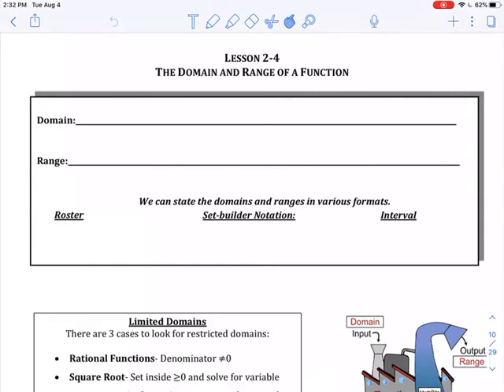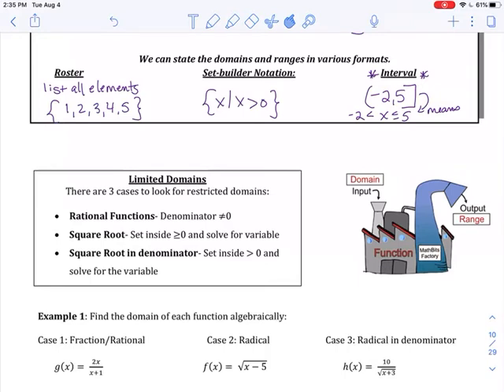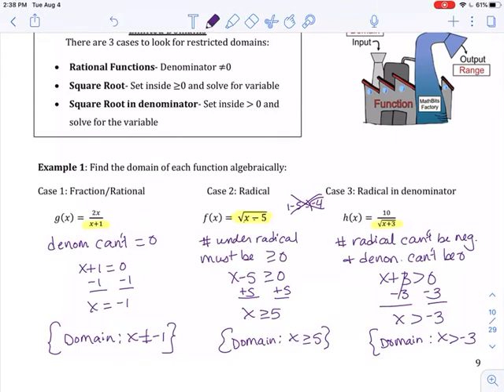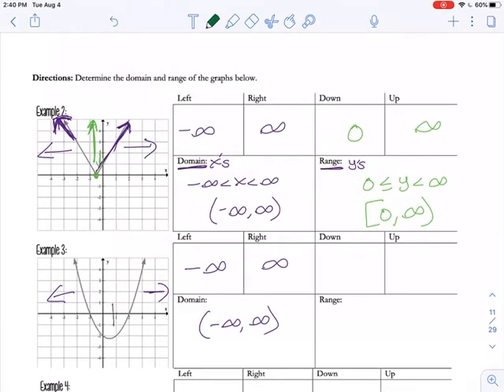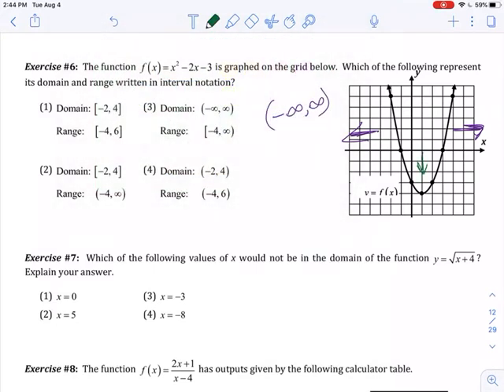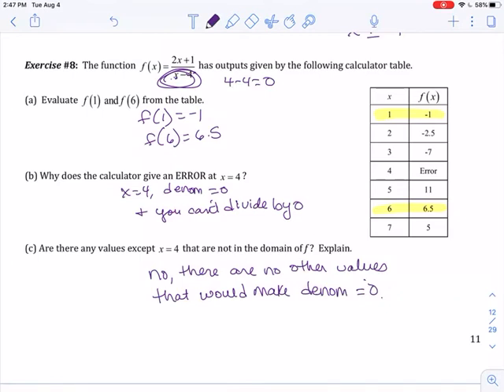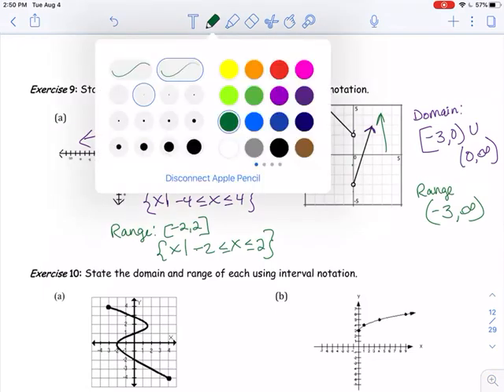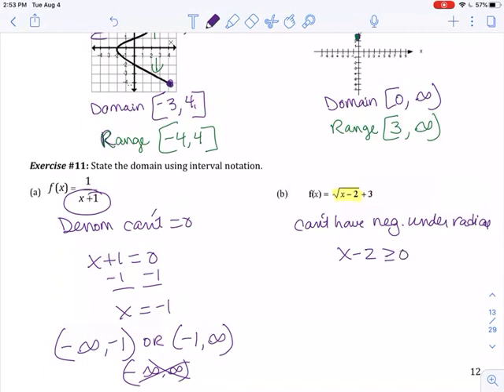Algebra 2 Unit 2 Lesson 4 Domain and Range